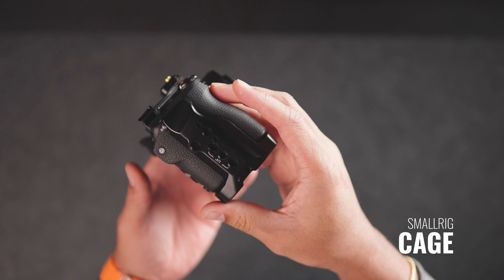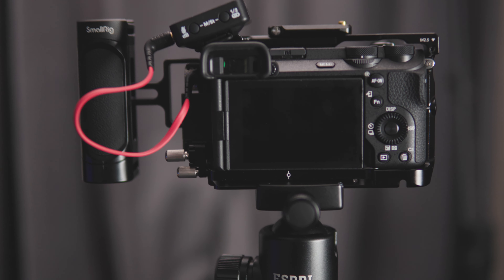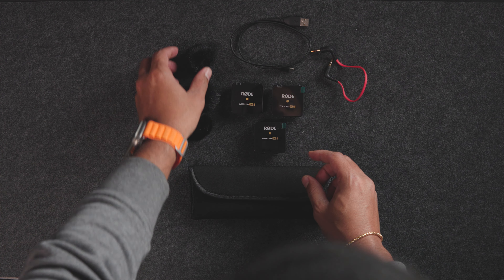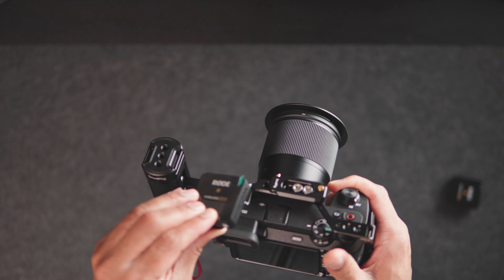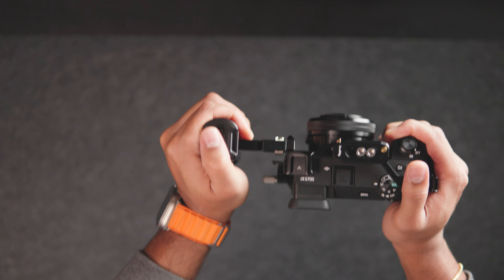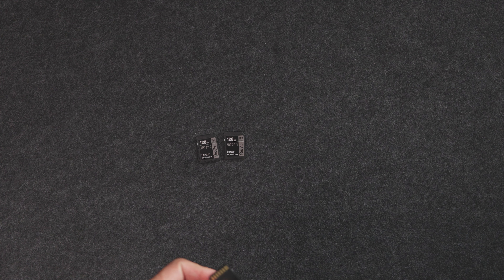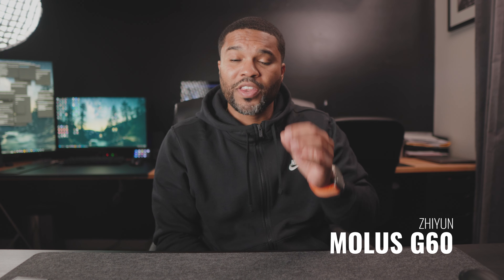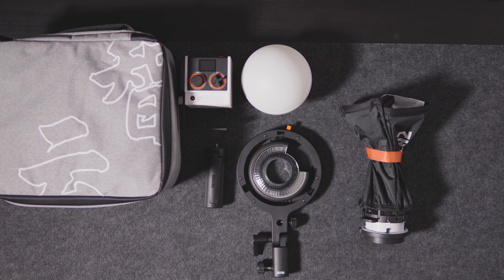Top 5 Must-have Sony A6700 Accessories For Video Creators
Do you have the Sony a6700, and you're wondering what the best accessories are to step up your video creation workflow? In this video, I cover 5 ESSENTIAL Accessories for the Sony a6700!

Accessories Mentioned In This Video:
SmallRig Cage
Rode Wireless Go II
SmallRig Mini Side Handle
SanDisk UHS-II V90 SD Card
Zhiyun Molus G60

My 2024 Portrait & Wedding Gear:
Main Camera
Favorite Lens Right Now
Most Used Lens
Best Zoom Lens
My Go To Off Camera Flash
Favorite Backpack